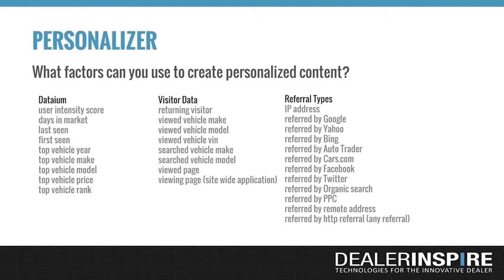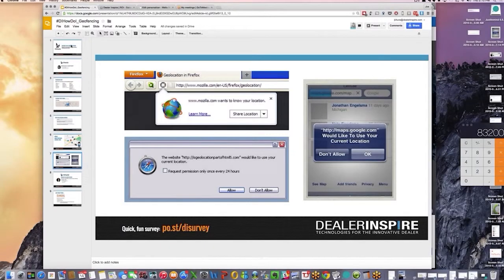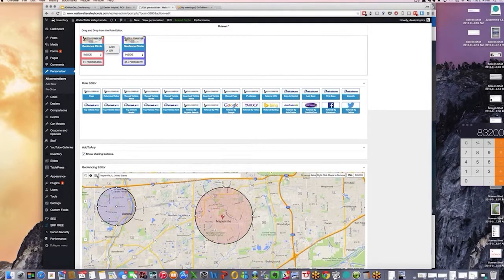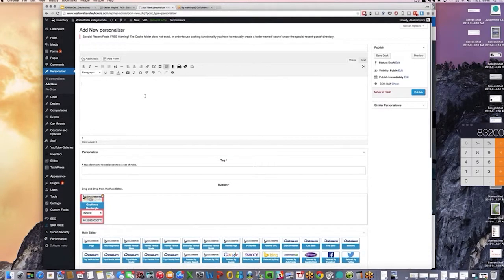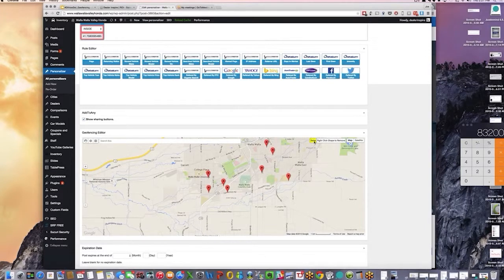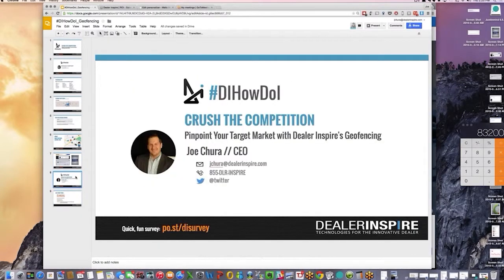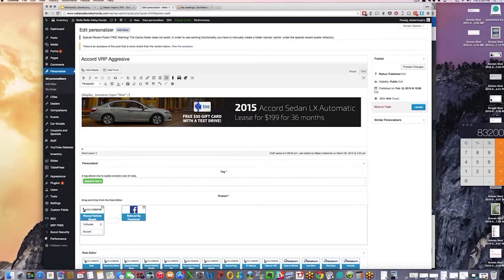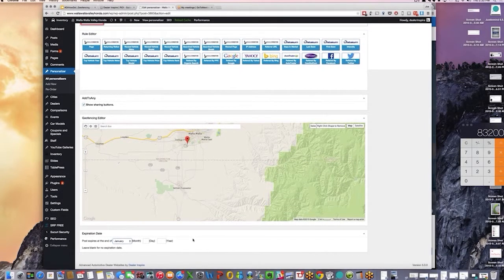Pinpoint Your Target Market with Dealer Inspire's Geofencing with Joe Chura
Dealer Inspire’s geofencing module allows you to personalize your website message to every visitor. You can target visitors that are looking at your website from your competitor's dealership or focus on a specific geographical area and gain market share. Whatever you can imagine–offering specialized incentives, highlighting your USPs, competitor conquest campaigns–DI’s geofencing module can deliver. Geo-fencing works seamlessly with Personalizer and is included with every Dealer Inspire website. 20 minutes is all it takes to create a true customized experience.